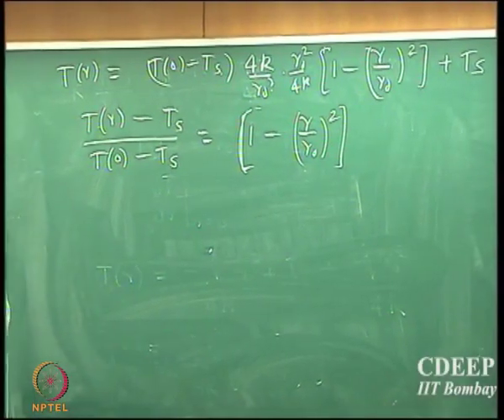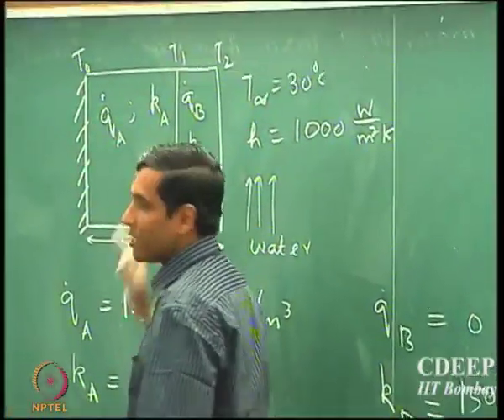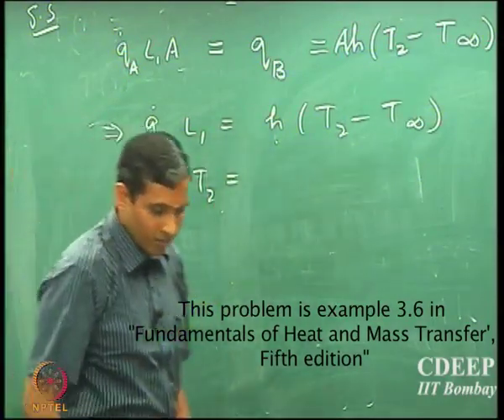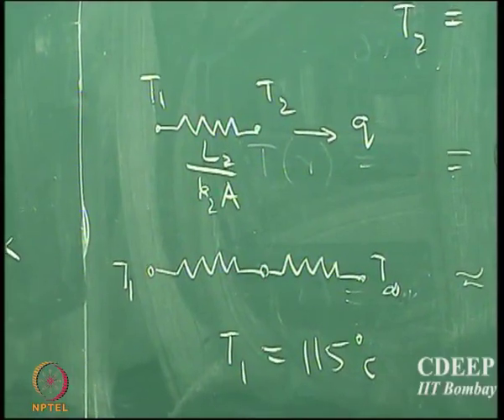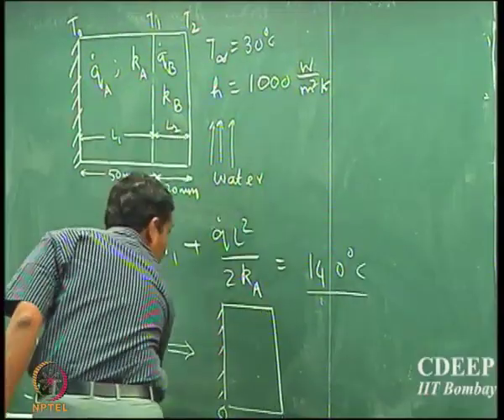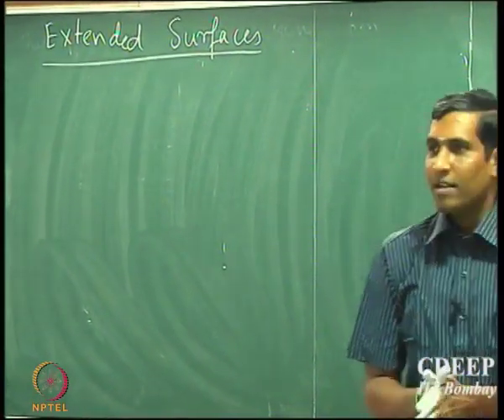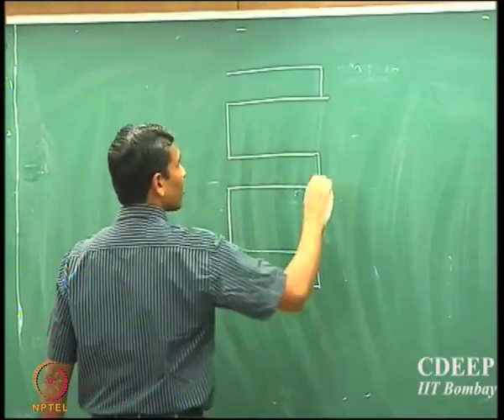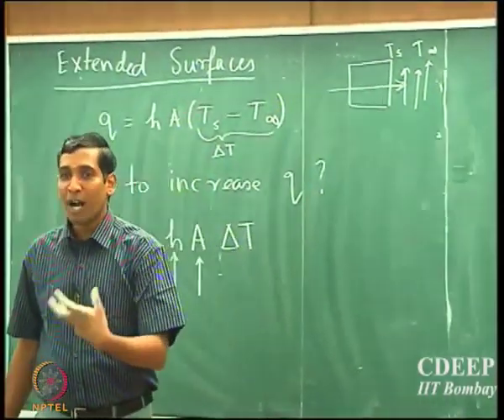Week 2 - Lecture 8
Heat Generation - II Problem; Introduction to Extended Surfaces

1. The translated content of this course is available in regional languages.

2. Regional language subtitles available for this course
To watch the subtitles in regional language:
1. Click on the lecture under Course Details.
2. Play the video.
3. Now click on the Settings icon and a list of features will display
4. From that select the option Subtitles/CC.
5. Now select the Language from the available languages to read the subtitle in the regional language.